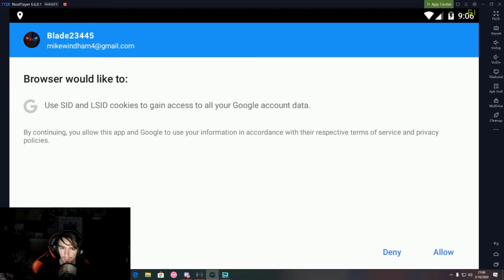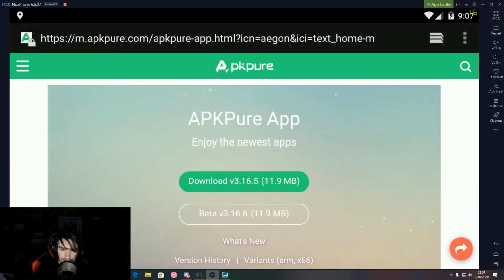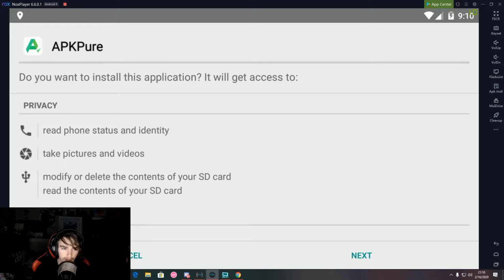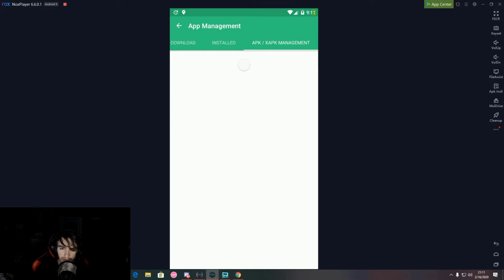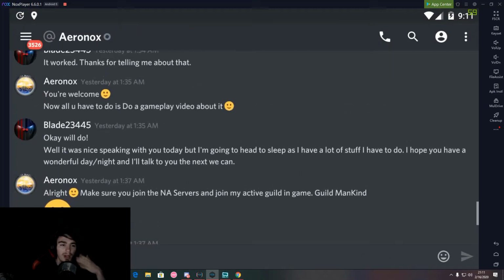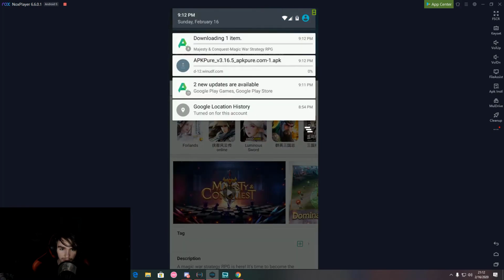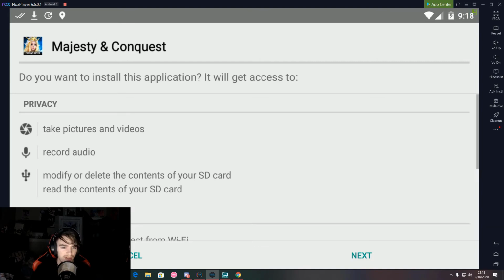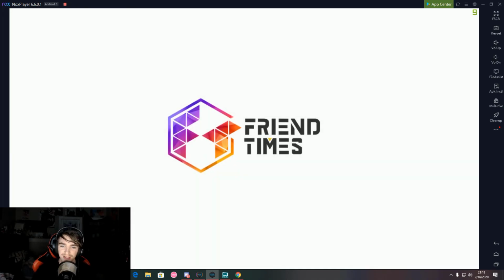Installation tutorial for the Majesty and Conquest discord.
Making this public because OH YEAH BOI!
This is actually a pretty fun game with a pretty good storyline with where I'm at right now

APK Download (if your not in Canada, New Zealand, or Australia

Normal game installation (only works if you're in Canada, New Zealand, or Australia)